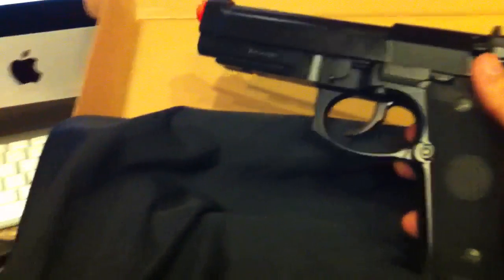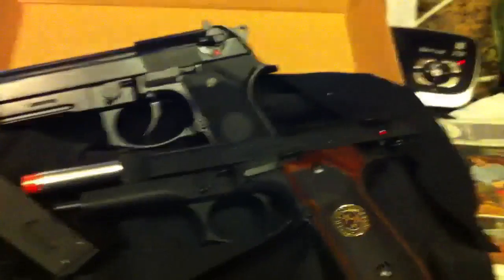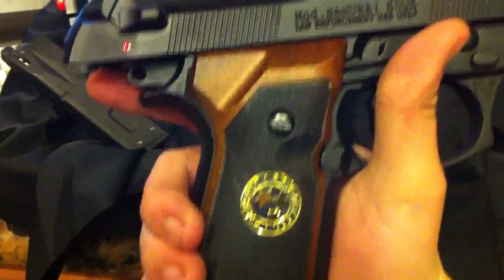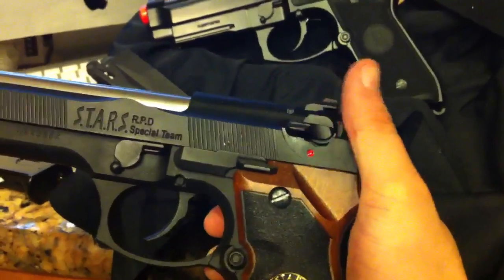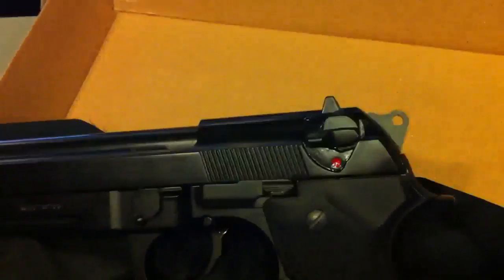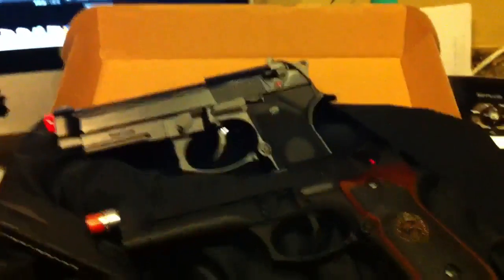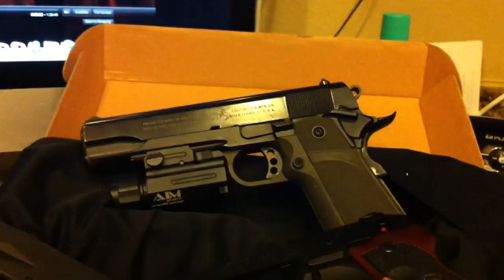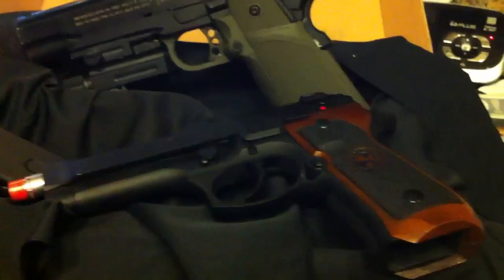WE Tech Biohazard M9 Samurai Edge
WE Tech's brand new M9 Samurai Edge from the video game resident evil. Please excuse the poor quality I haven't slept in a few days.